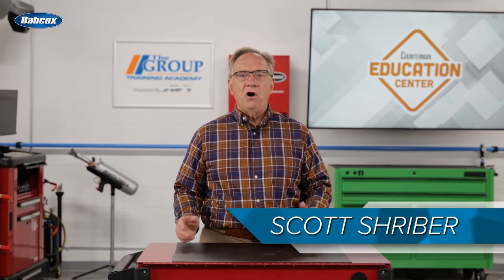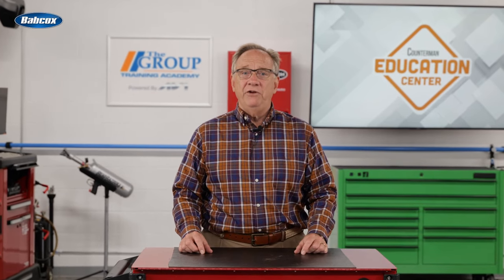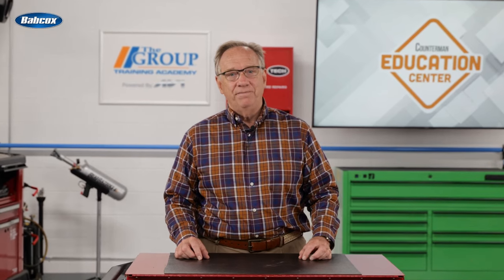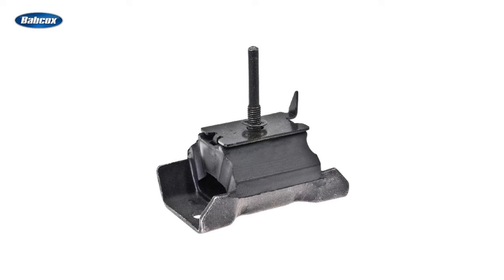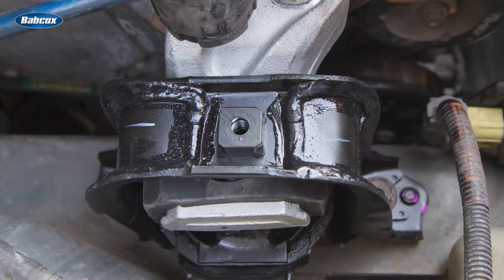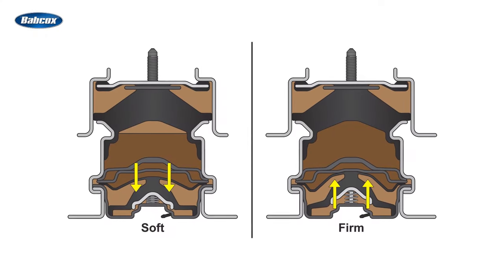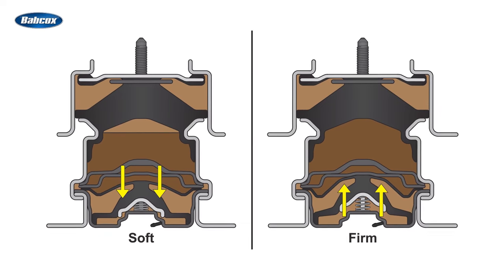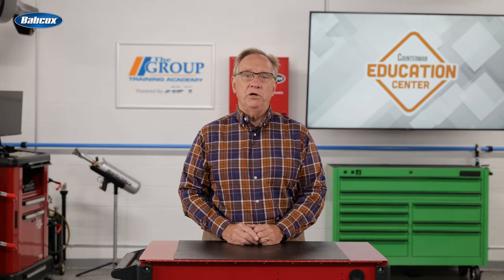Why Do Mounts Fail?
Of all the different mounts on a vehicle, the most attention is given to engine and transmission mounts. Why? Because they go bad the most often.